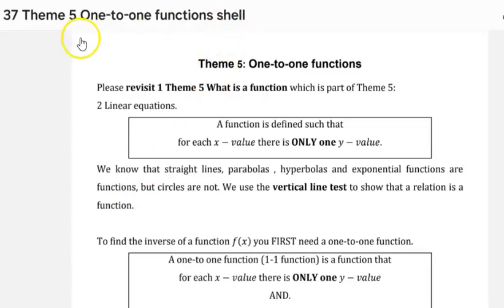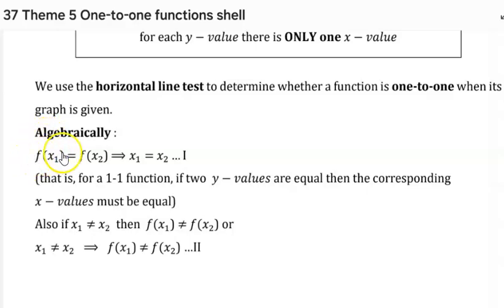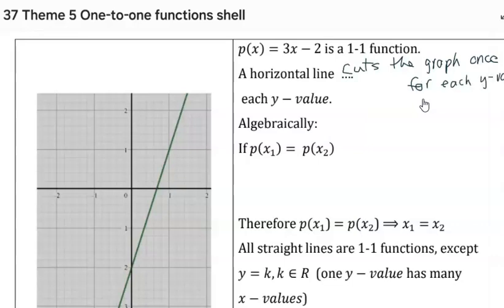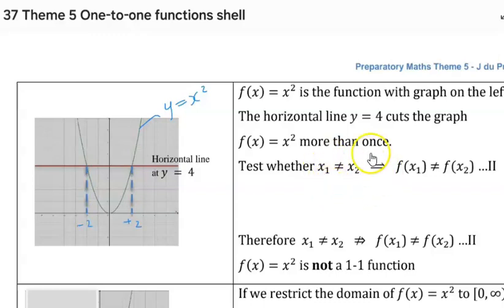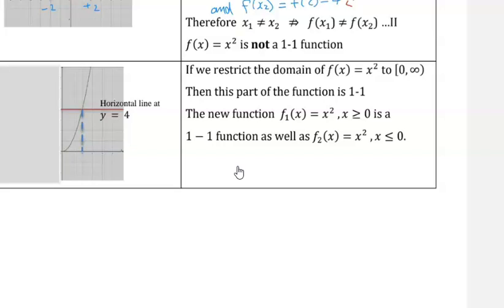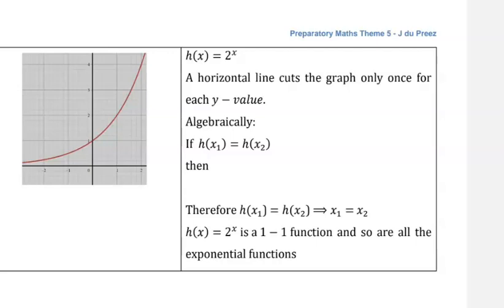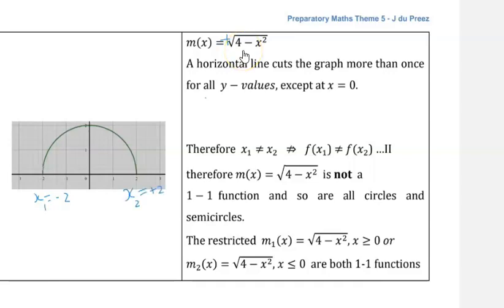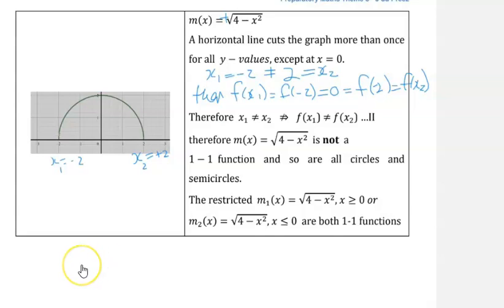Theme 5: One-to-one functions